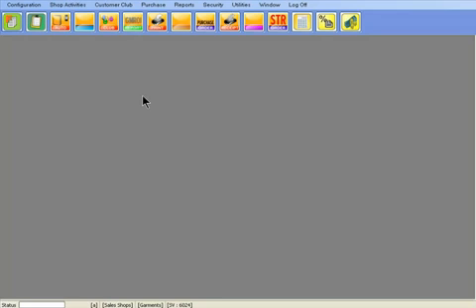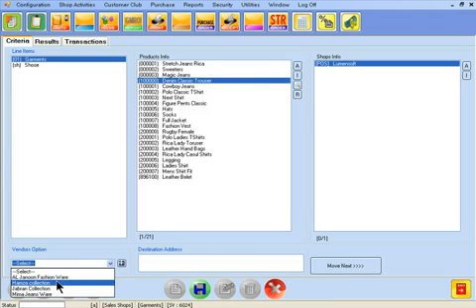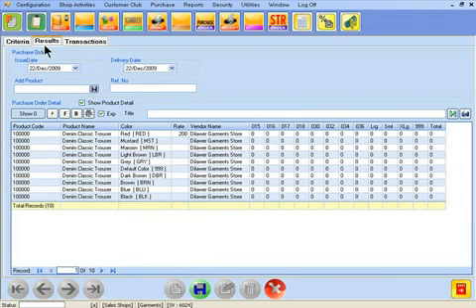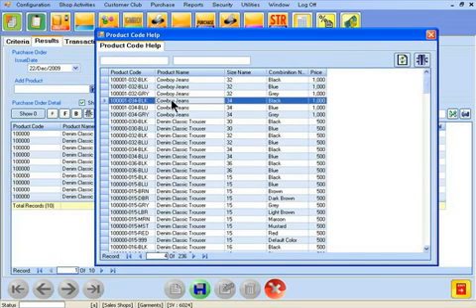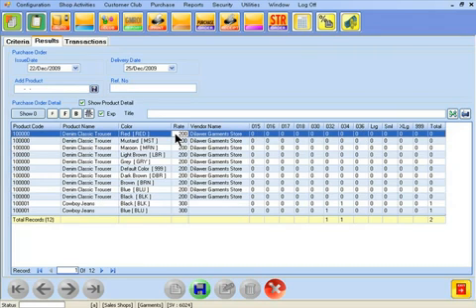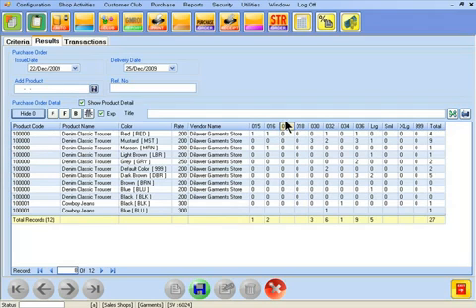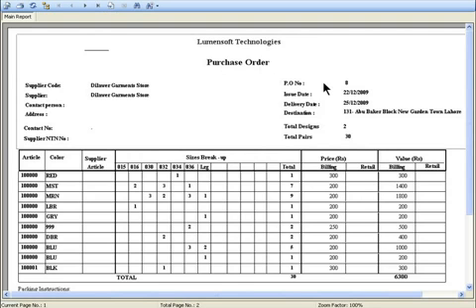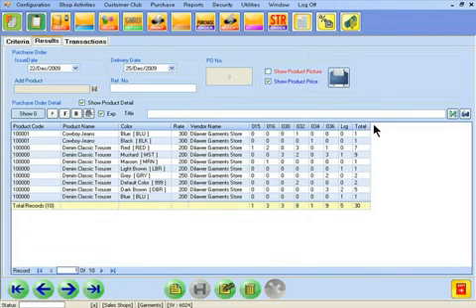Creation of Purchase Order PO Matrix for Footwear and Garments